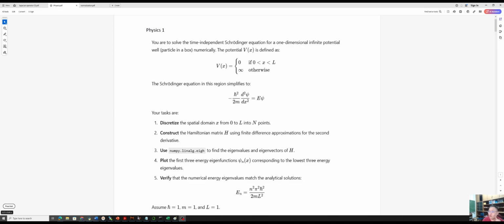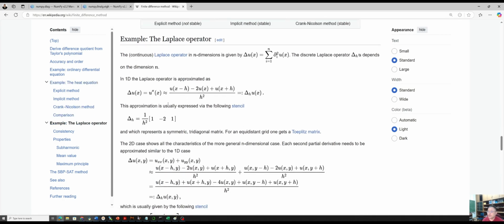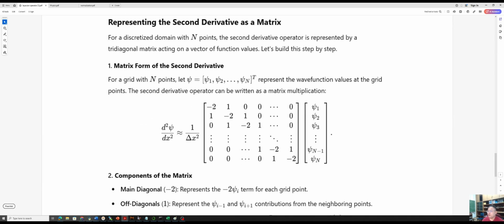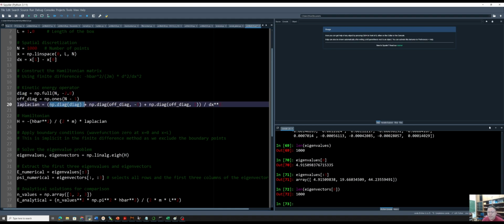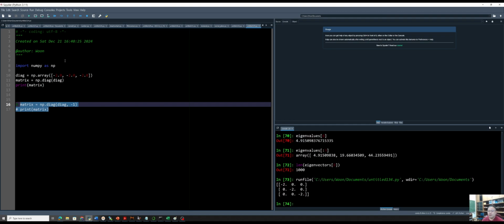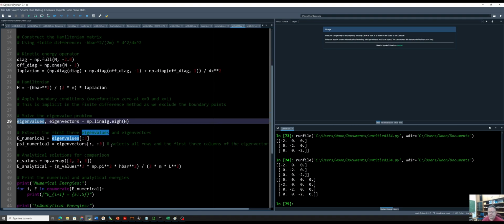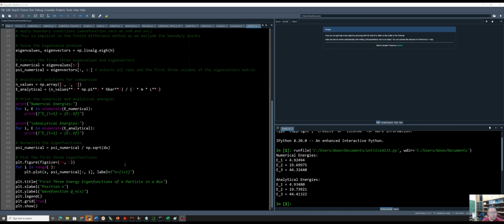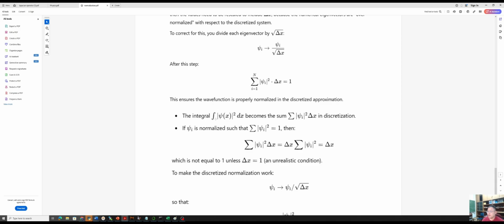1D Laplacian Time Independent Schrodinger Equation